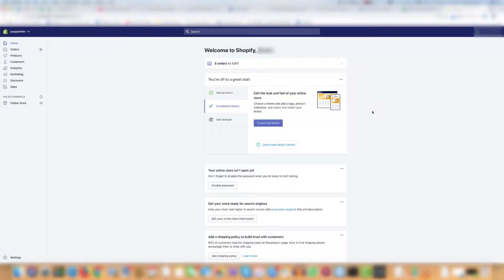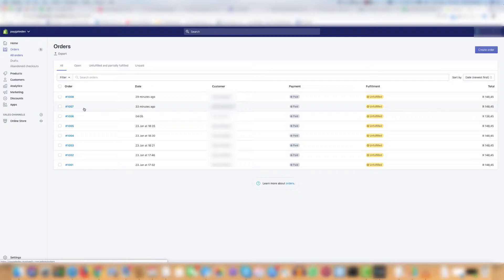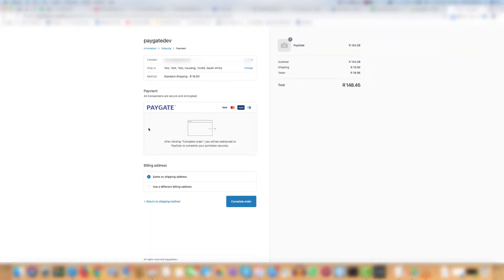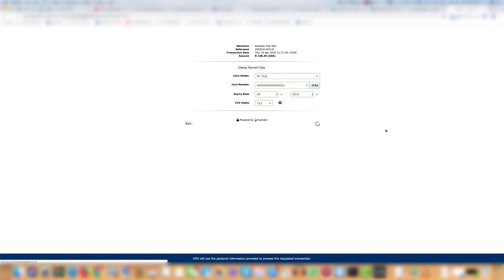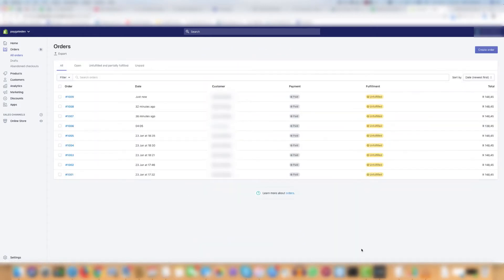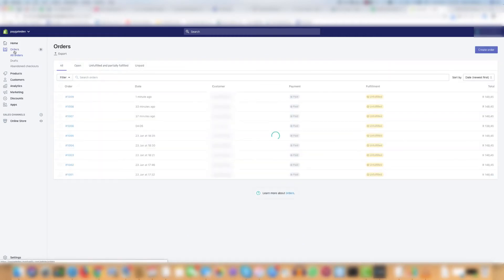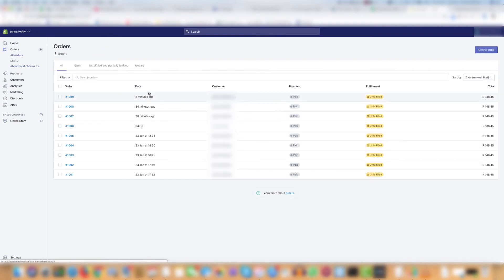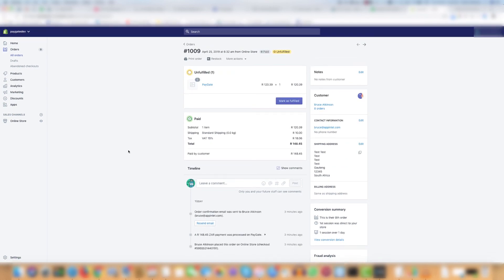How To Reconcile Payment with PayGate PayWeb for Shopify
Reconciling your PayGate PayWeb integration for Shopify has never been easier. This 4.3min video is all you need to reconcile your Shopify online sales system! for your own custom Shopify integrations